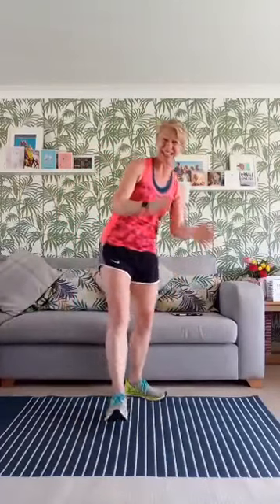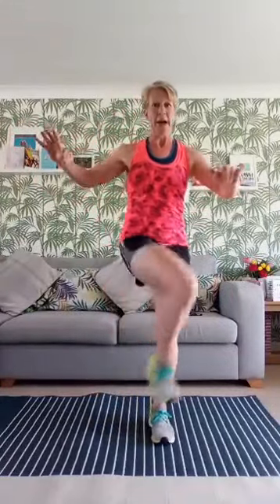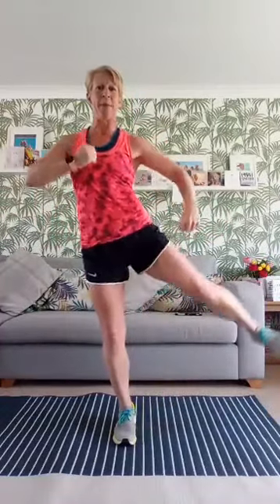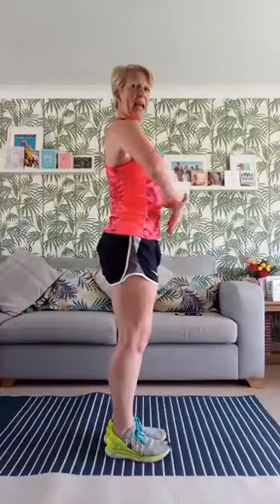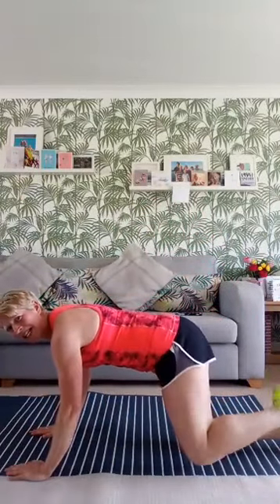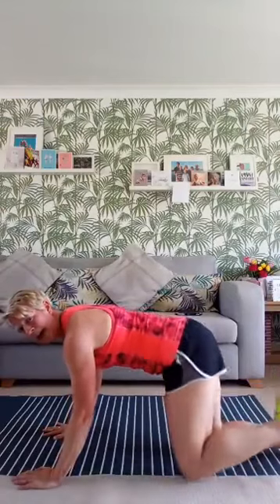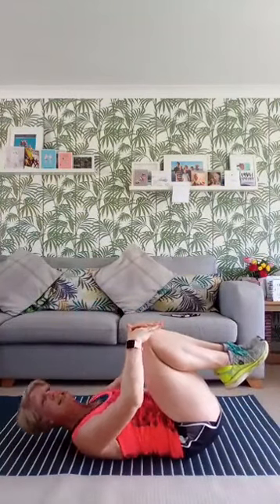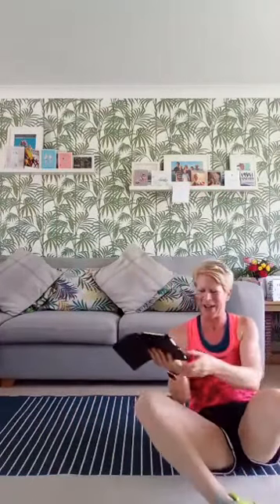Press the Reset button - Legs & Booty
A Legs & Booty workout. 12 minutes in intervals of 45 sec work and 15 seconds rest. This is a stand alone workout and does not include a warm up or cool down. You can use it as part of a more substantial workout and repeat twice for a more comprehensive result. Understand the technique which is clearly explained and make use of the and the adaptions, progressions and regressions of each exercise.